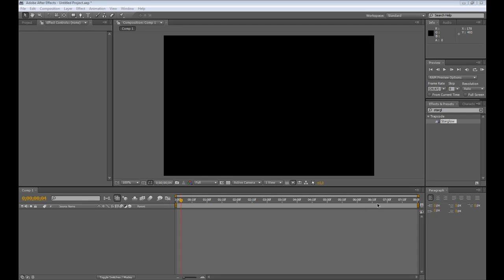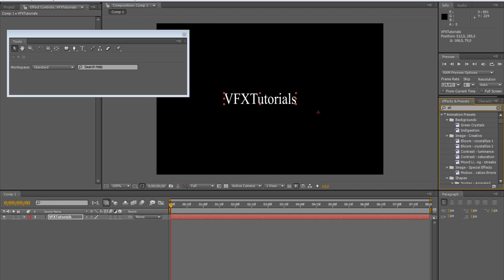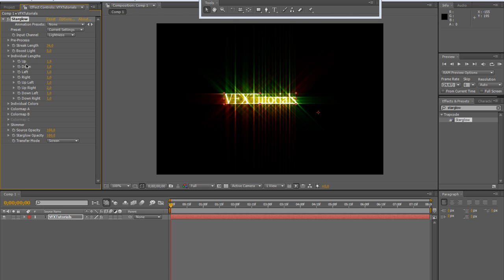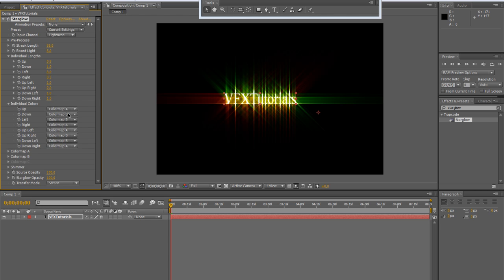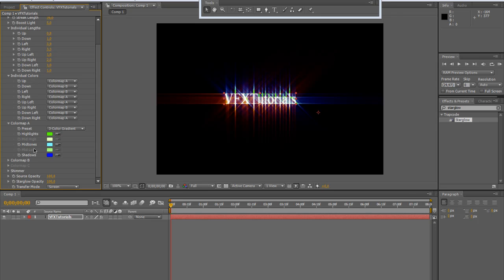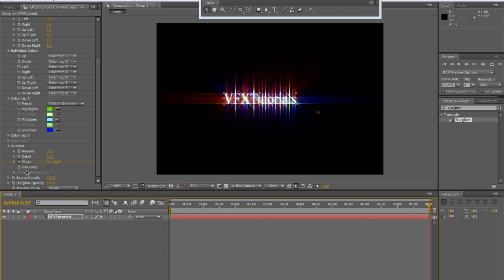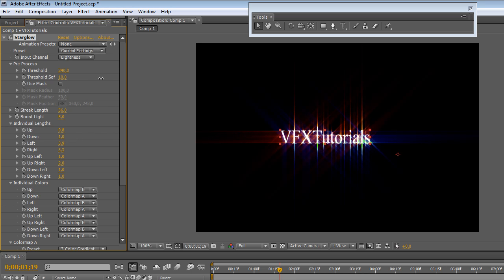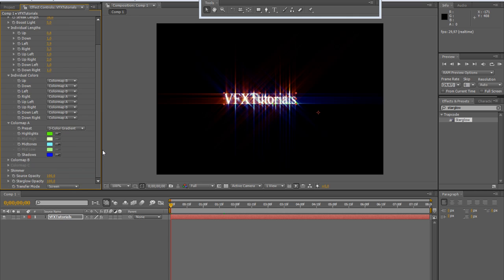After Effects Trapcode Starglow Tutorial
In this tutorial I show how to use trapcode starglow in order to create star like glints and glow for your compositions.SUBSCRIBE to our channel in order to support our activity and to get new tutorials